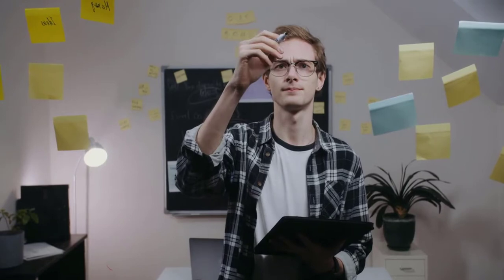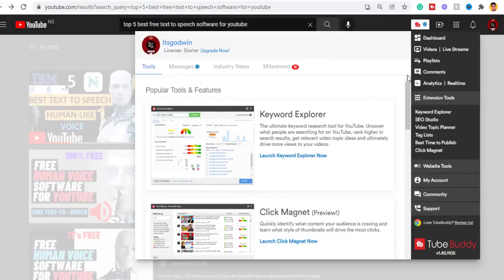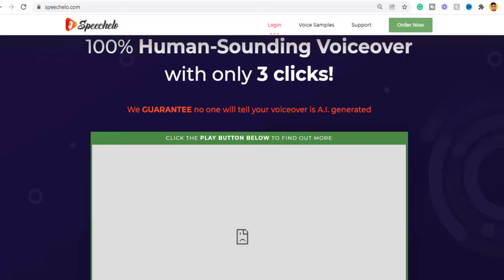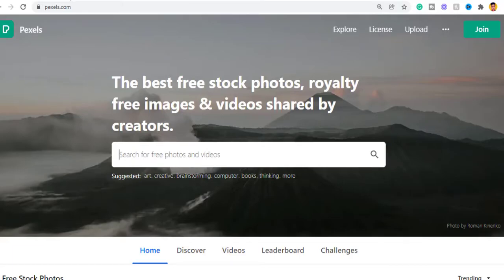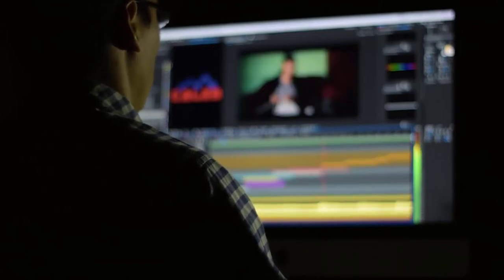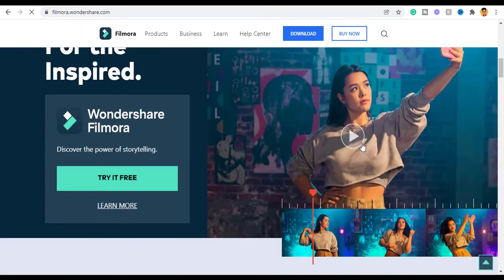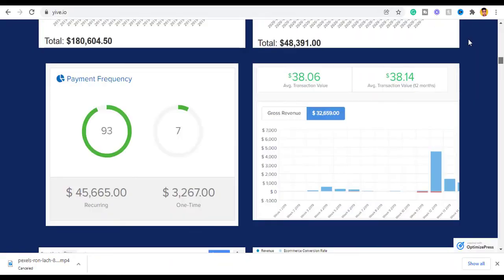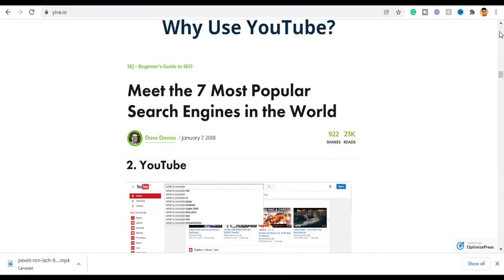How To Start Text To Speech Channel On YouTube 2022 (TEXT TO SPEECH TUTORIAL) - SECRET REVEALED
hello, guys in this video am going to share with you guys how to start a text speech channel on YouTube.

I made this video due to the high demands for it from my subscribers.

There are a lot of future content creators out there, that want to start making helpful videos but don't want to reveal who they are or are shy to even use their voice, that is why in this video am going to reveal all the secrets that you have be craving for a long time to get.

so grab a drink and spare yourself 5minutes just for this video.